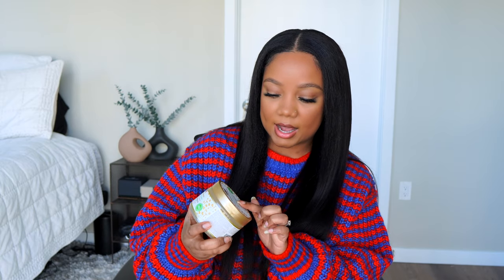➤ HAIR GROWTH & LENGTH RETENTION 🤩 | Products in Rotation for my Natural Type 4 Hair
African Pride Pre Poo
Adwoa Shampoo
Adwoa Hair Mask
Bread Beauty Supply Mud Mask.
Alikay Naturals Lemongrass Leave-in
Black Panter Edge Control
Goldwell Blue Lagoom Jam.
Jamaican Black Castor Oil
Red Pimento Oil.
Silk Elements heat protectant.
Biosilk Heat Protectant

TWITTER  ➟  MRSJAIMARII